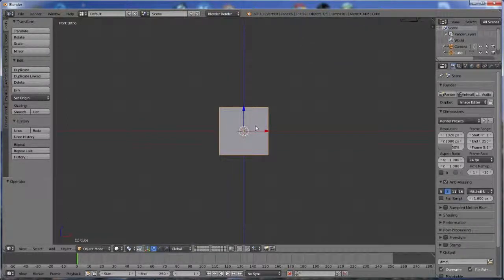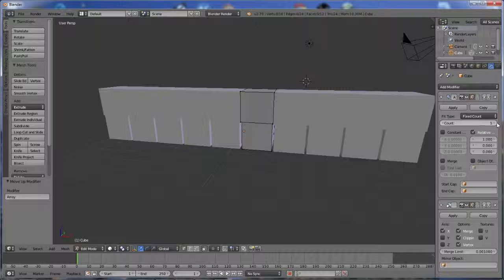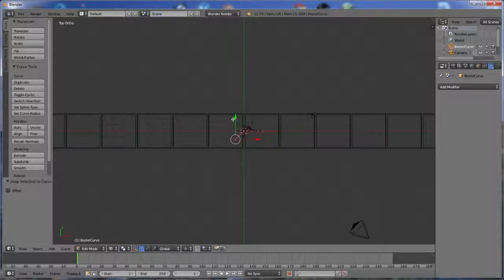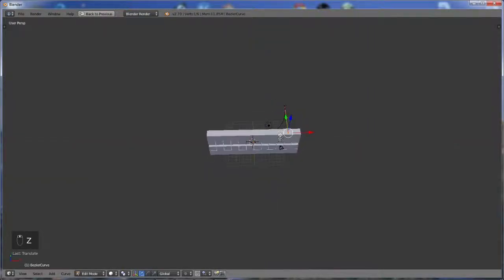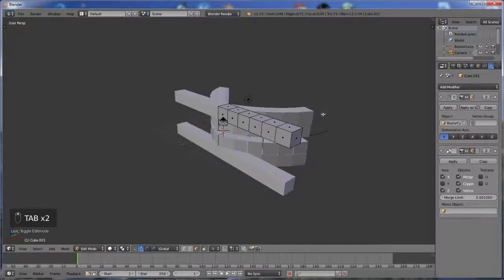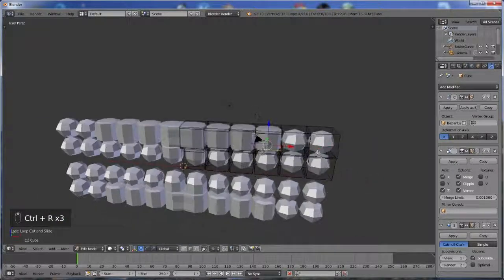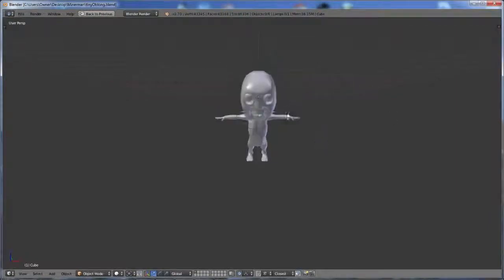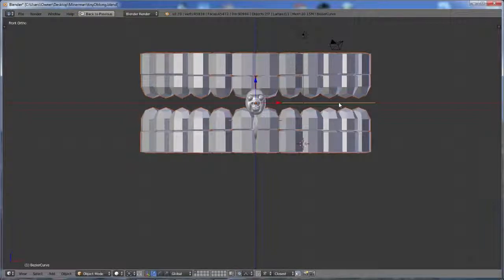blender tiny pt 11 begining the teeth